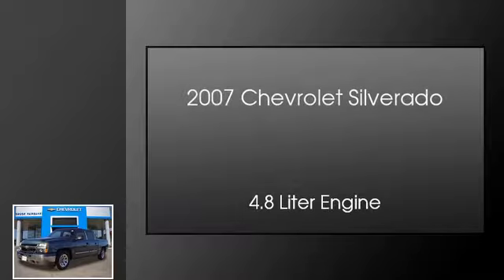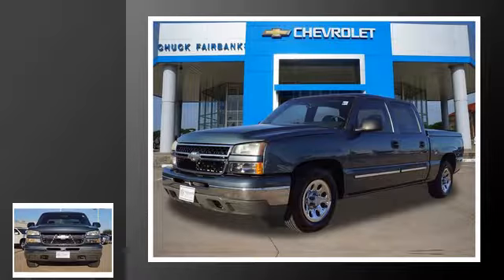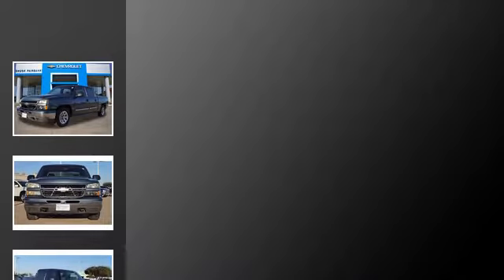2007 Chevrolet Silverado 1500 Classic